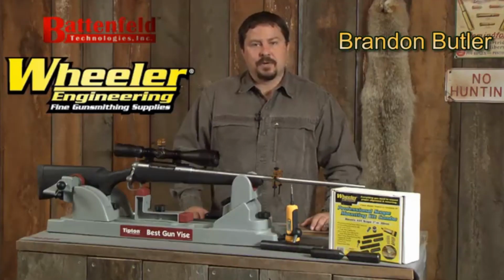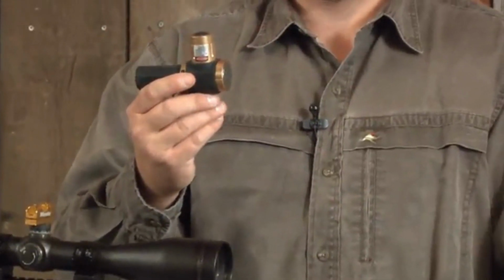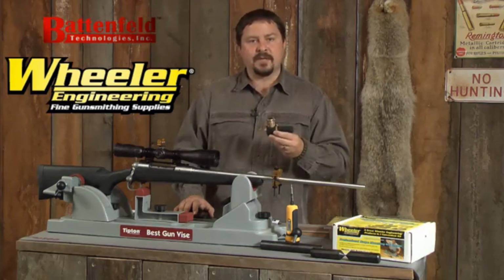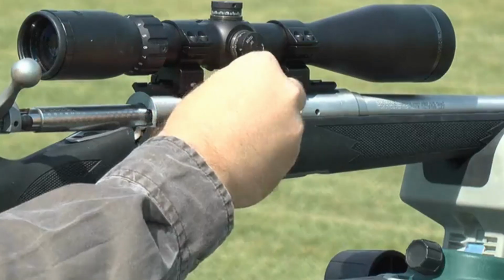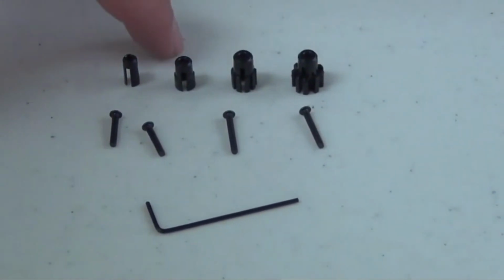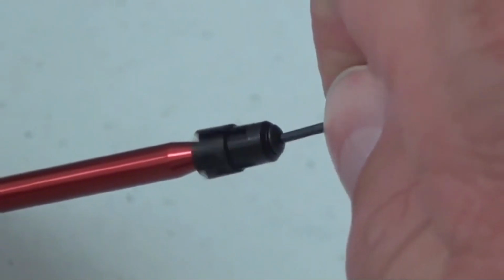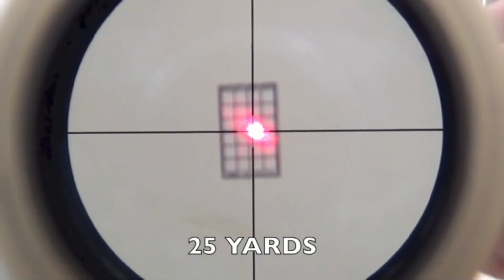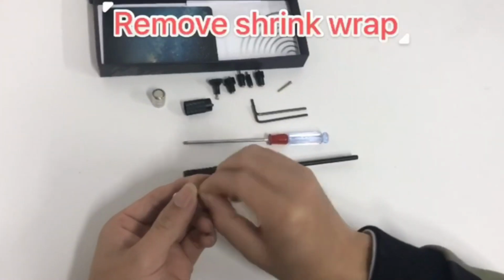Best Boresighters in 2024 - Which Is The Best Boresighter?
➤ Best Boresighters

1. Wheeler Professional Bore Sighter

2. LaserLyte Bore Sight

3. Sightmark Triple Duty Universal Boresight

4. Sightmark .243, .308, 7.62x51 Boresight with Red Laser

5. Sightmark RimFire Brass Boresight with Red Laser

Finding the best boresighters can take a lot of time. So, in this video, we will narrow down the top 5 new boresighters on the market this year based on price, performance and durability.

Here you can find the best bore sighter and we’ve checked their extra features. All you expect to do is watch the video and see which is the best boresighters for you.